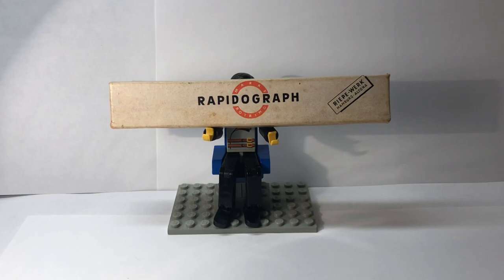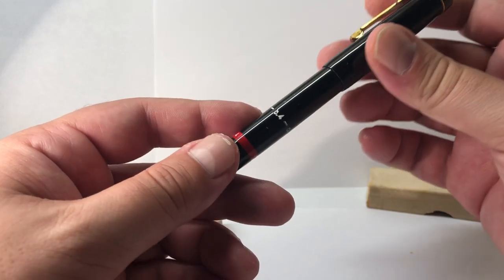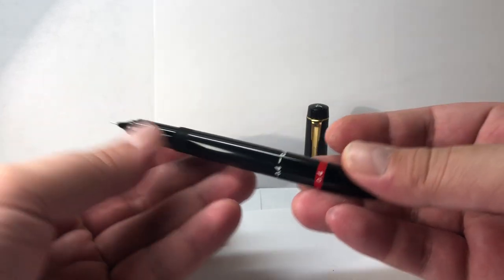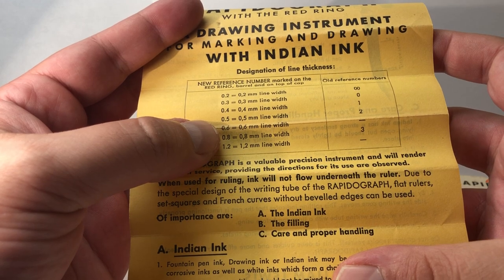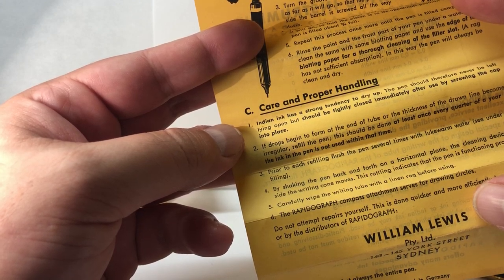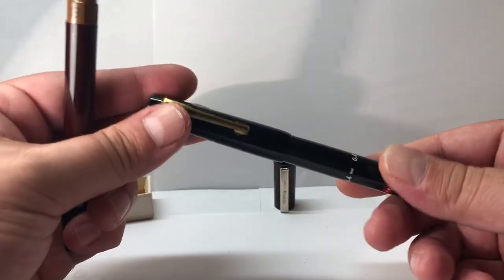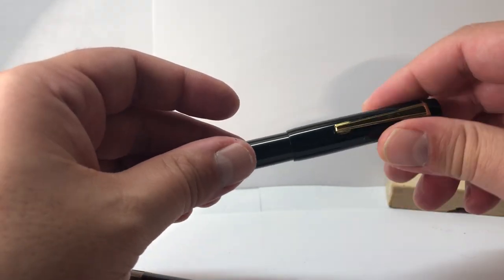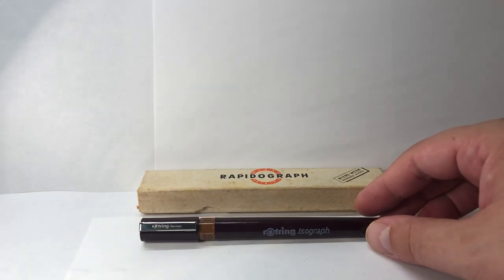1950's Rotring Rapidograph Review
Review on Rotring's early Rapidograph technical pen. I explain its design and traits on a new old stock one and unfortunately tried writing with my Isograph and a used Rapidograph I have but they both seemed clogged and couldn't get them to work to make a writing review with them. So I basically display the design differences and similarities in Rotring's design patterns. Still red ring on products today. Nice to see a well made vintage pen with its original box, cleaning wipe, and instructions. Newer Isogrpah pens are more complex and more pieces to them but less likely I assume than getting pen clogged with suction mechanism in the vintage Rapidograph.

What do you think of the vintage styling?